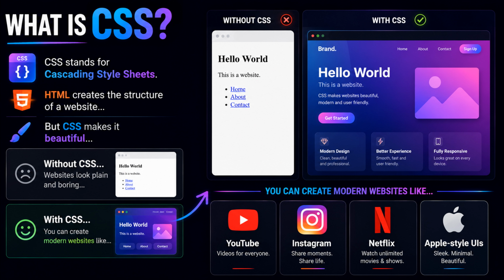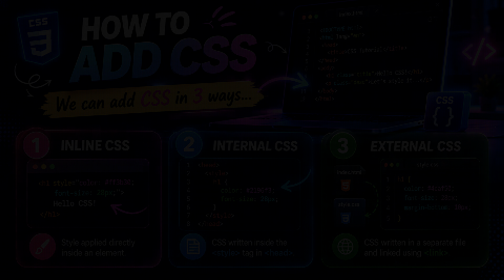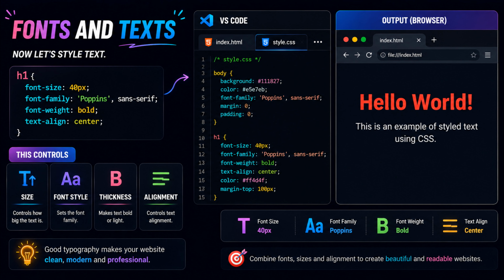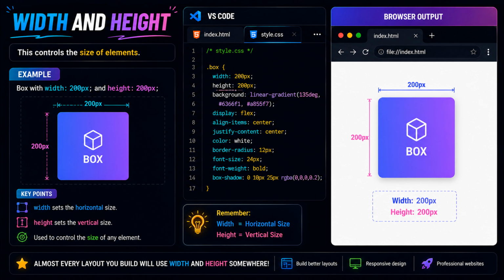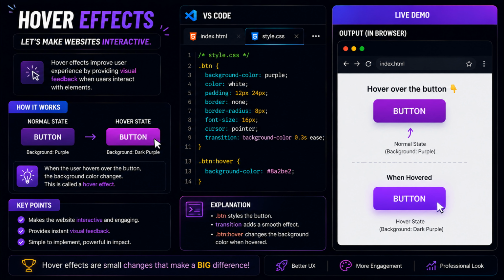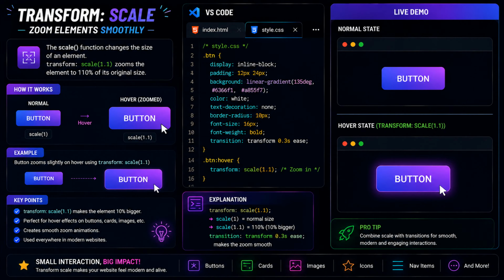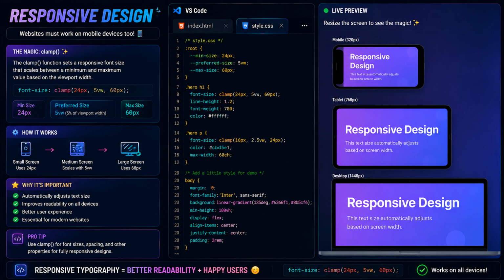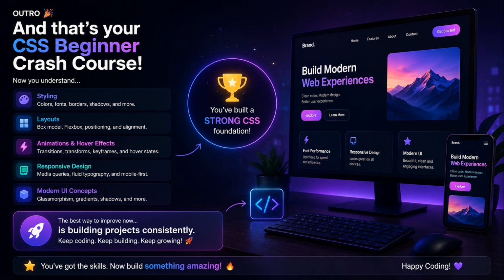CSS Tutorial for Beginners 🔥 Build Modern Websites Step by Step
🚀 Want to learn CSS from scratch and start building modern websites?

In this complete CSS crash course, you’ll learn everything you need to start frontend development and create beautiful modern UI designs 💻✨

📚 What You’ll Learn:
✅ CSS Syntax
✅ Colors & Fonts
✅ Margin & Padding
✅ Width & Height
✅ Borders & Border Radius
✅ Flexbox
✅ Hover Effects
✅ Transitions
✅ Transform Scale
✅ CSS Animations
✅ Glassmorphism UI
✅ Responsive Design
✅ Modern UI Design Tricks
✅ Mini Project

🔥 By the end of this video, you’ll understand the core fundamentals of CSS and start building real modern websites.

This course is perfect for:
💻 Beginners
💻 Students
💻 Frontend Developers
💻 Web Design Learners

🛠 Technologies Used:
HTML5
CSS3
VS Code

🚀 Keep practicing and building projects consistently.